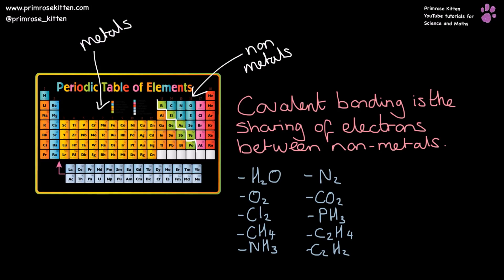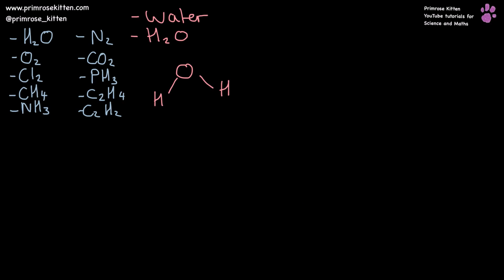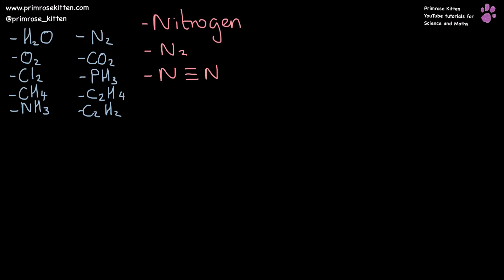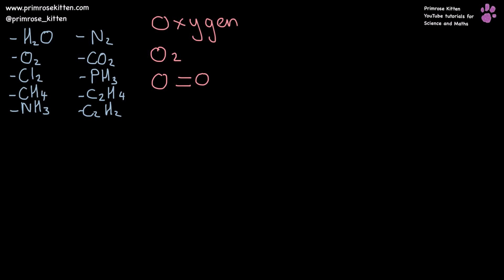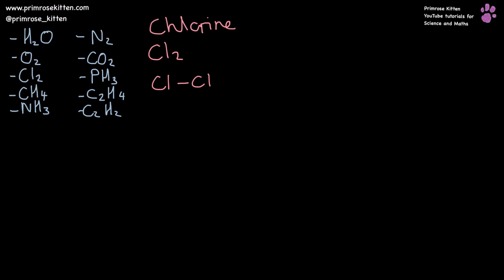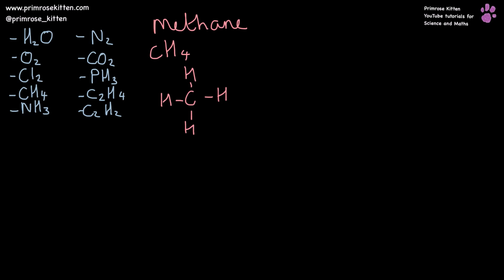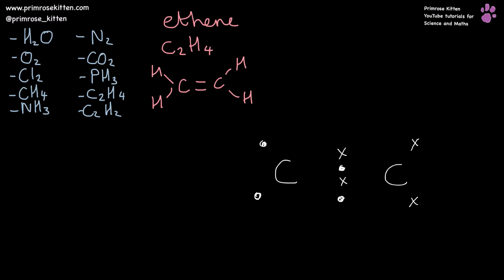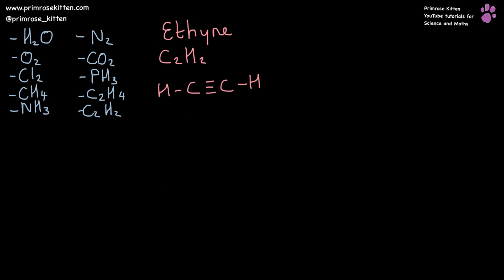Dot and Cross Diagrams for Covalent Bonding - Revision for A-Level Chemistry